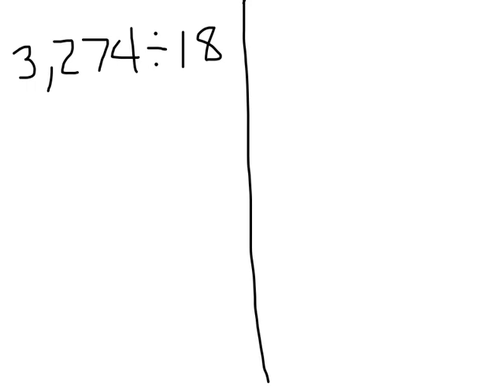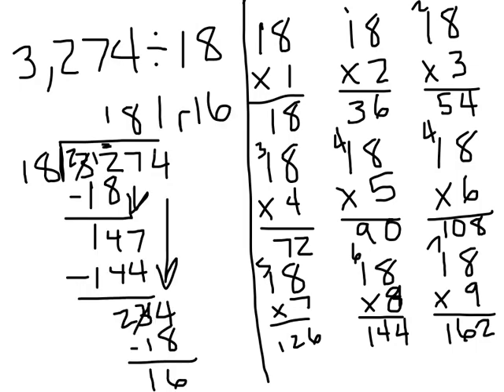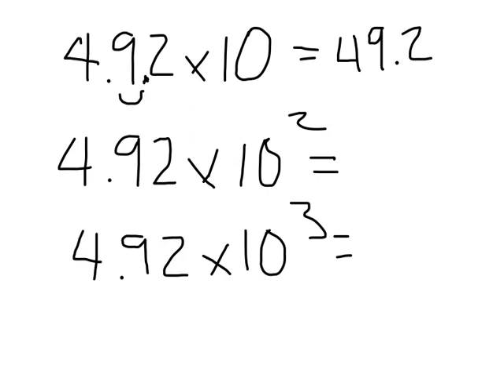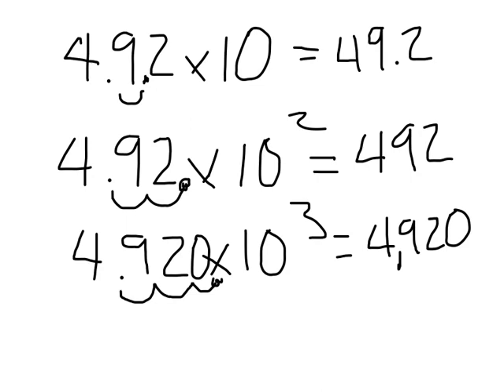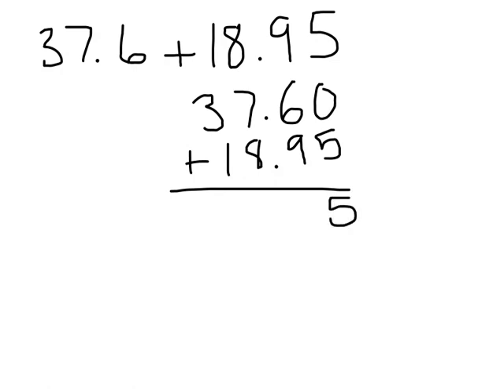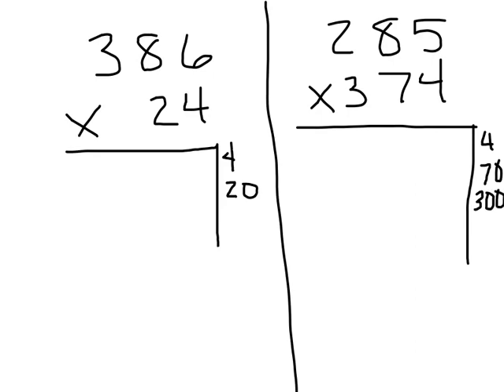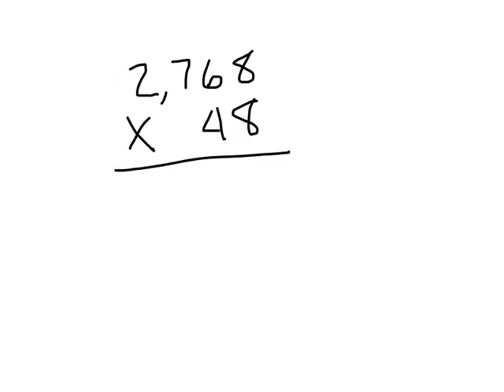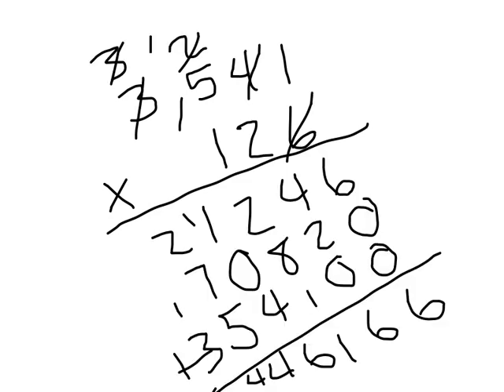Bolder LEAP Prep 6 - Multiply multi-digit numbers